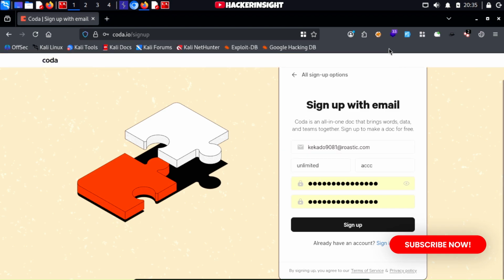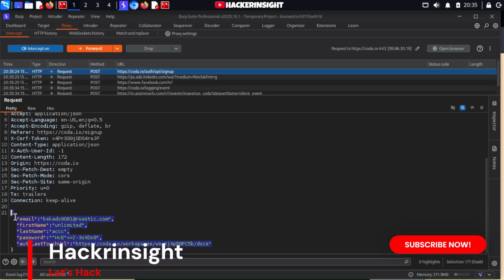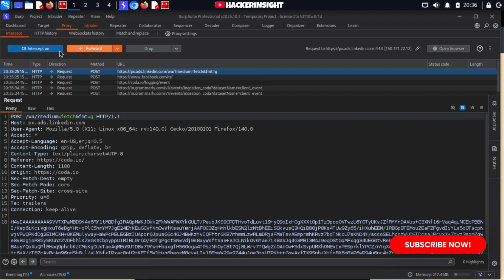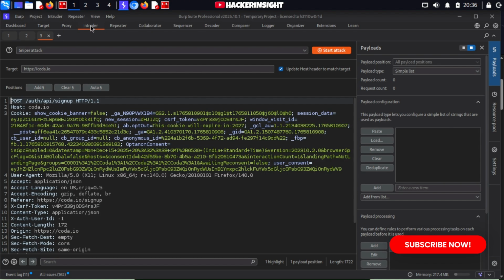I Found a CRITICAL Bug in 5 Minutes! 💸 (Live Bug Bounty Hunting)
In this video, I break down exactly how I discovered a critical vulnerability in just a few minutes! 🚀

I will walk you through my thought process, the tools I used, and how identifying this bug resulted in a bounty payout. This tutorial is designed to help you understand how real-world applications can be vulnerable and how to secure them. Whether you are a beginner in cybersecurity or an experienced bug bounty hunter, seeing a real-world workflow from recon to report is the best way to learn.

All testing was conducted in a controlled lab environment or within the scope of a public bug bounty program with express permission.
No sensitive user data, personally identifiable information (PII), or private credentials are shown in this video.
All sensitive details have been redacted to comply with YouTube Community Guidelines and privacy laws.
Cybersecurity is about making the internet safer. Unauthorized access to computer systems is illegal. Always obtain permission before testing any system.

🔥 What you’ll learn in this video:

1. How to Recon a Target Quickly: Reconnaissance is the most important phase of ethical hacking. In this video, I show you how to identify subdomains, filter interesting endpoints, and find the "low-hanging fruit" that other hackers might miss. We will discuss passive vs. active recon and how to stay within the scope of a bug bounty program.
2. How to Write a Professional Report: Finding the bug is only half the battle. To get paid in bug bounty, you need to write a clear, reproducible report. I will explain how to structure your findings, how to calculate the CVSS score, and how to communicate the impact to the security team effectively. A good report can be the difference between a "Duplicate" and a "Critical" payout.
3. Tips for Earning Your First Bug Bounty: If you are struggling to find your first bug, this video is for you. I share tips on which programs to pick, how to avoid rabbit holes, and the mindset required to succeed in the competitive world of bug hunting.

💻 WHY ETHICAL HACKING MATTERS? In today's digital age, web application security is more critical than ever. Companies like Google, Facebook, and Microsoft pay ethical hackers (white hat hackers) millions of dollars every year to find security flaws before malicious actors do. This video demonstrates the importance of "Sanitizing Inputs," "Securing API Endpoints," and proper "Access Control" implementation. By understanding how hackers think, developers can build more secure software.

🛠️ TOOLS & TECHNIQUES MENTIONED:
Burp Suite Professional/Community: The gold standard for web application testing. I show how to intercept requests and analyze responses.
Fuzzing: How to automate the discovery of hidden parameters and directories.
Browser Developer Tools: deeply inspecting the DOM and JavaScript sources.
Recon Tools: Using command-line utilities to map out the attack surface.

Aspiring Ethical Hackers: If you want to start a career in InfoSec.
Developers: Learn how to code securely and prevent IDOR, XSS, and Injection attacks.
Bug Bounty Hunters: Learn new methodologies to speed up your workflow.
Tech Enthusiasts: Anyone curious about how cybersecurity works behind the scenes.

NON-TECHNICAL EXPLANATION: Imagine a house with a locked front door, but a window left open in the back. A burglar would use that window to steal. A security consultant (us) finds that open window, climbs through, and then tells the homeowner, "Hey, you left this open. Lock it before a bad guy comes." The homeowner then pays us a reward (Bounty) for helping them stay safe. That is exactly what we are doing in this video with computer code.

📚 RECOMMENDED RESOURCES FOR BEGINNERS: If you want to dive deeper into Web Hacking, I recommend checking out the OWASP Top 10 vulnerabilities. Understanding concepts like SQL Injection (SQLi), Cross-Site Scripting (XSS), Server-Side Request Forgery (SSRF), and Broken Access Control is essential for your journey.

It helps me create more free educational content for the community. 👍 Like this video if you want more live hacking sessions!